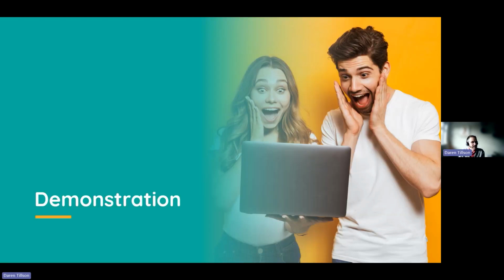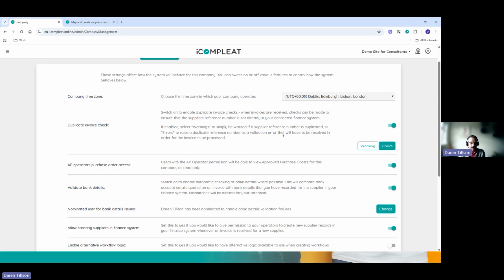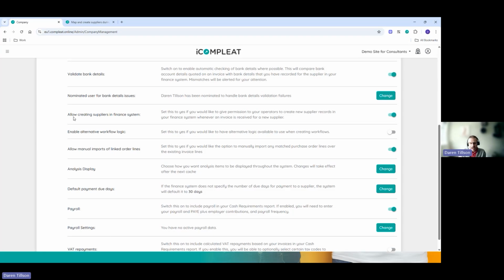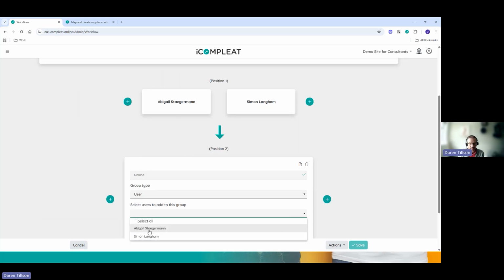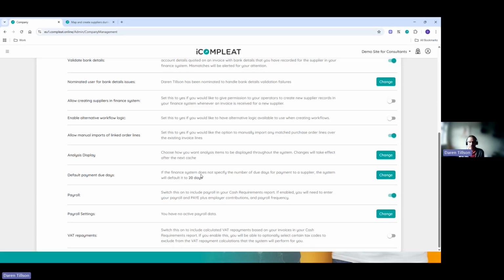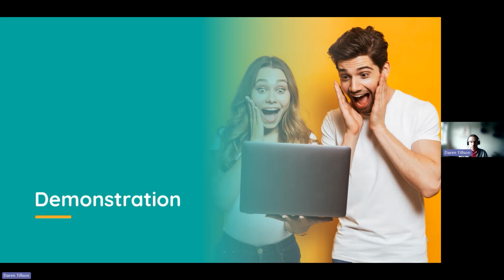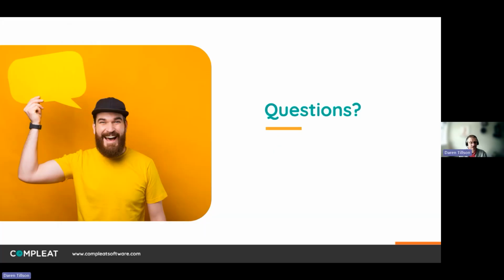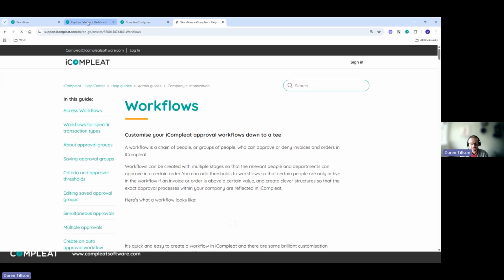Best Behaviour: Get iCompleat To Play By Your Rules | Lunch & Learn Replay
Replay this session from our popular Lunch & Learn series!

Get iCompleat to behave like part of the team through hidden behaviour settings.

00:00 - Introduction to iComplete Behaviour Settings Webinar
01:56 - Overview of Agenda and System Context
04:16 - Accessing Company Behaviour Settings in iComplete
05:34 - Company-Level Configuration and Environment Controls
06:03 - Duplicate Invoice Detection (Warning vs Error Mode Explained)
08:54 - Viewing Approved Purchase Orders in AP Automation
09:40 - Bank Detail Validation and Invoice Security Controls
12:06 - Supplier Creation Settings and Finance System Integration
14:17 - Workflow Logic Settings and Approval Rule Customisation
16:52 - Manual Import of Purchase Order Lines into Invoices
18:03 - Analysis Display Options (Code vs Description Formatting)
19:59 - Default Payment Terms Configuration
20:28 - Payroll Setup for Cash Requirements Reporting
21:15 - VAT Settings and Cash Flow Reporting Controls
22:40 - User Permissions for Reporting and Cash Requirements
23:26 - Complete Ecosystem Overview and Supplier Network
24:53 - Live Q&A Session (Troubleshooting Behaviour Settings)
31:58 - Closing Summary and Next Training Session Info